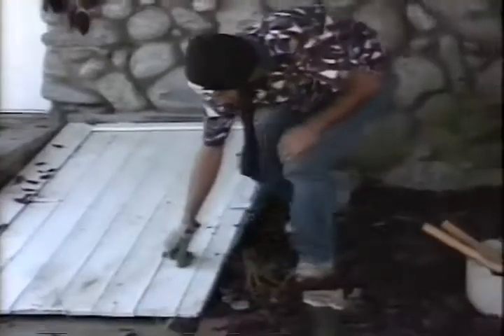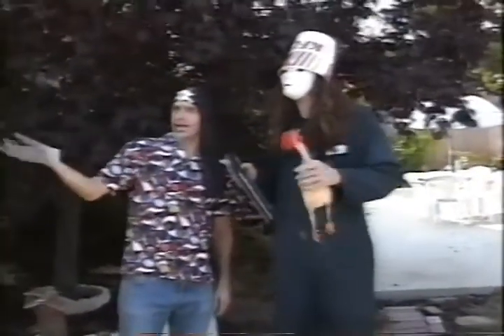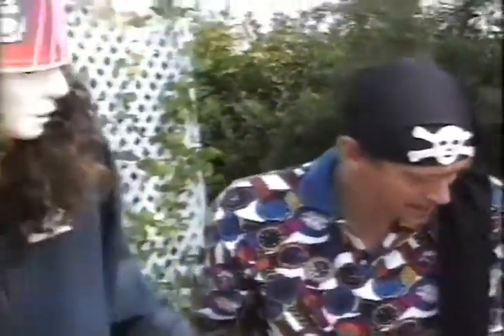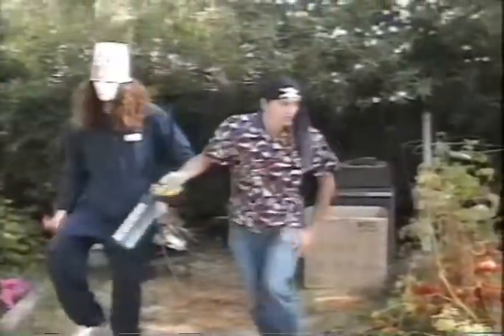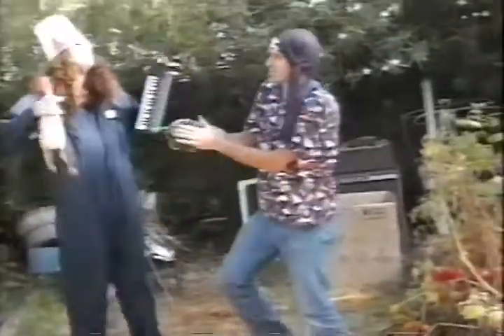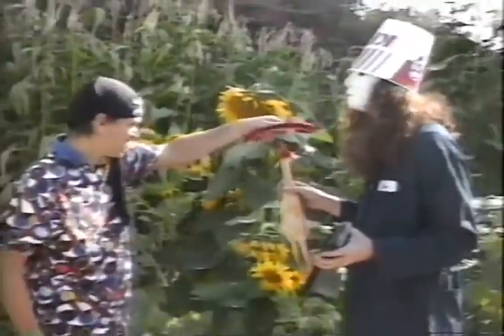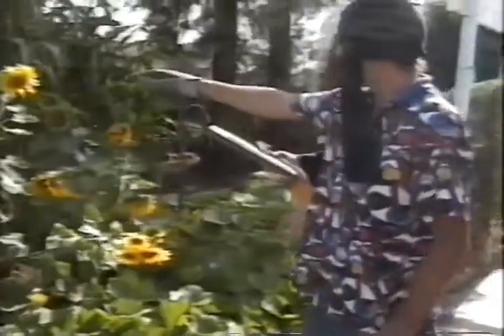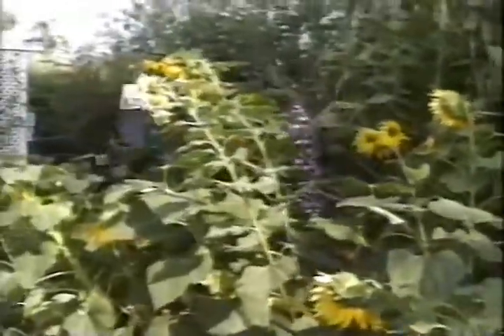Chop Top and Chicken Boy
From Cornbugs - Head Cheese DVD

~ In Buckethead We Trust ~